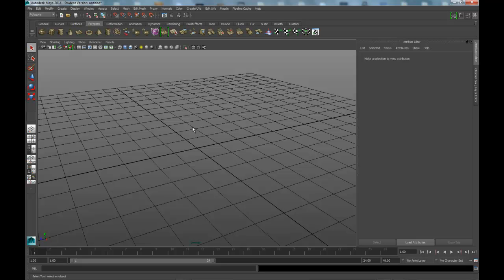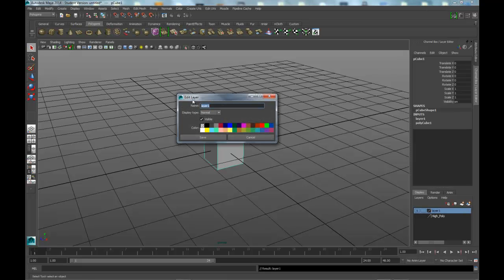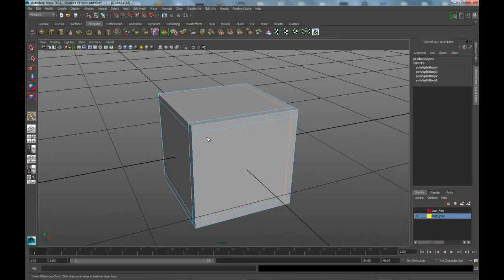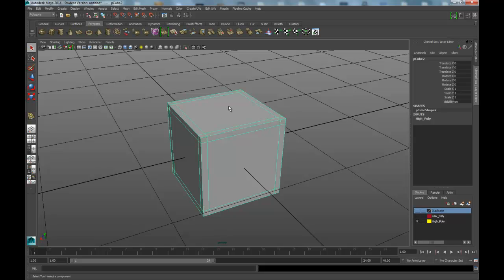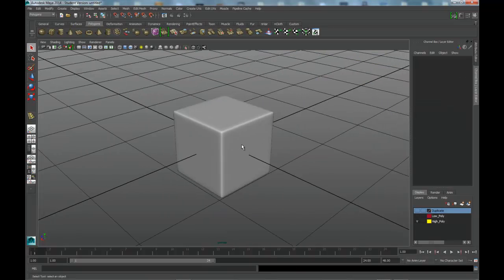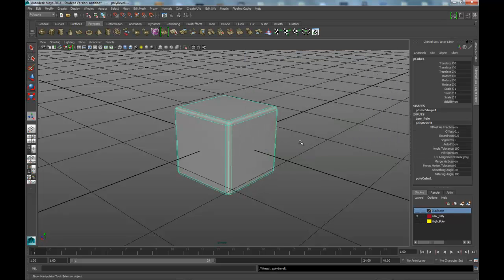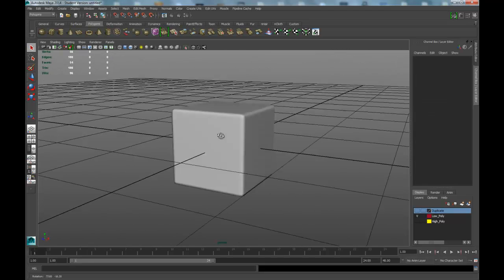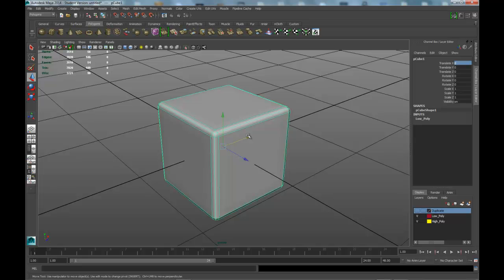Maya Dice Modeling 01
This video takes you through the modeling process of creating a low poly mesh and a high poly mesh. The high poly mesh will be used in ZBrush to add fine details.